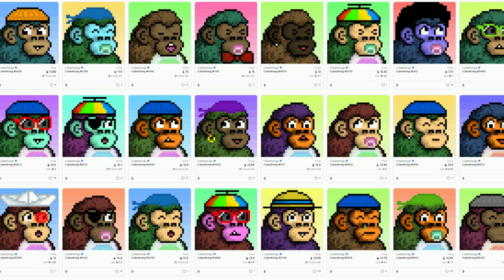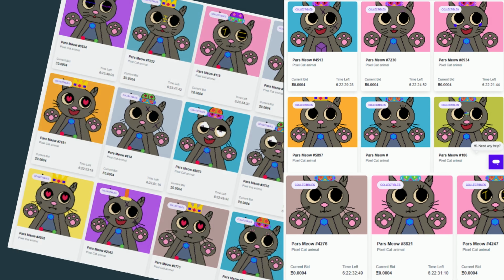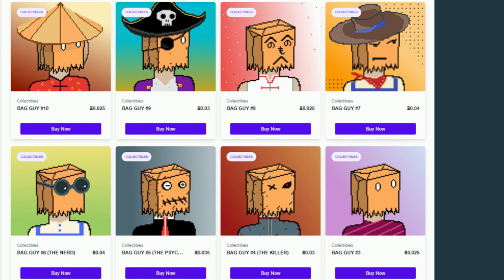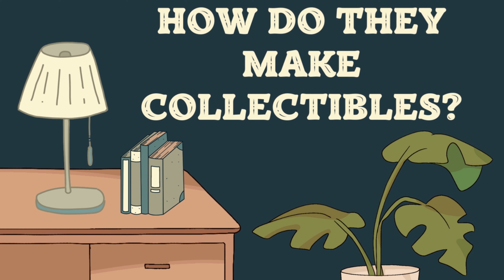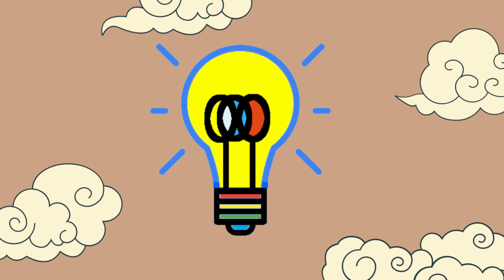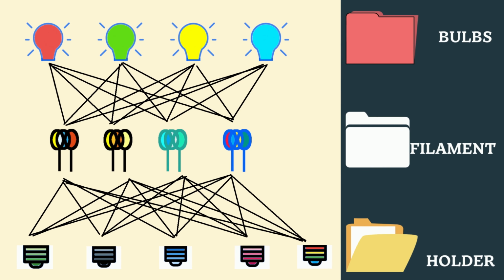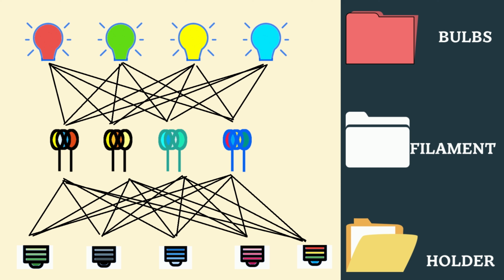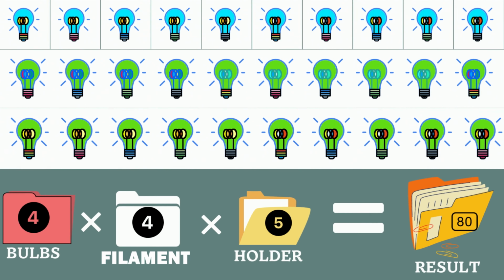Learn to create your own any desired number of NFT collectibles using Python - Class Introduction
Generate millions of Pixel Art NFTs with me on this guided project where we design and use Python for collectibles

NFTs and digital arts are revolutionizing the world of artists, programmers, and the internet we know off. NFTs return power to the creator by eliminating any "middleman." This course is for you if you want to participate in the NFT bubble and not miss out on the opportunity to dive into NFTs with your own product to sell and make cash flow.

Do you want your own generative custom art where you can have a collection of millions of digital art of your own? Join in with me and learn how to generate millions of NFTs collections using very little code. (Low Code). Mint/upload your NFTs now and start earning by selling your NFTs. ** No Coding experiences needed.**

Just like the second generation of the web(Web2.0) gave people who were going to become a salaryman their own online business through social media. Web3 and NFTs are giving the next generations of artists to pursue art full time and embrace their creativity.

My goal in this course is to help you understand and practically make you able to implement this technology on your own.

After taking this class you will be able to:

NFTs have changed the way the world of art is viewed, created, distributed, and owned. With this course, you will learn how to use this to your advantage, and turn your passions into a full-time gig.

After learning, NFT will be a combination of art and programming skills for you.

From this class, you will gain a strong understanding of the NFT world. You will be familiar with how NFTs work

You can be the next in line with Cryptopunks, CryptoKitties, and Bored Apes. They are generative NFT collections as well. This means there is someone who has done a similar program and has sold millions. You can do this too!

This class will help you quickly master the most important ideas and topics around NFTs. I will teach you to generate millions of those digital designs.

Here is what you will be learning in this class:

What is NFTS?
What are NFT collectibles?
How to make digital art online for free?
How to add features and layers to your digital art?
How to code/low code into an image to create generative art?
How to generate digital art collections using Python?
How to mint/upload your digital art on the NFT marketplace?
How to generate any number of NFT designs?
You'll like how calmly and simply I walk you through the learning process, demonstrating how simple it is to comprehend the universe without being overwhelmed. As an Artist/Programmer/Pythonista/enthusiast it is important to future proof yourself:

I look forward to seeing you inside!

You can join this class on skillshare.